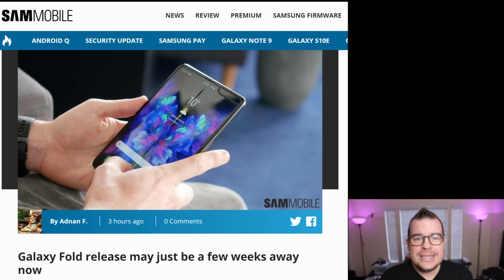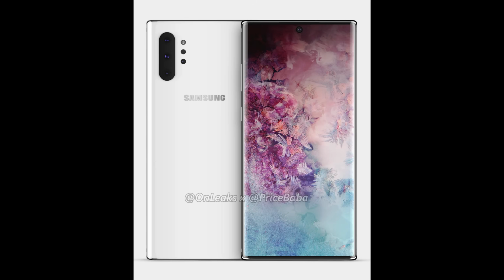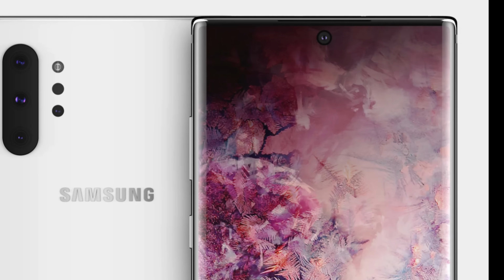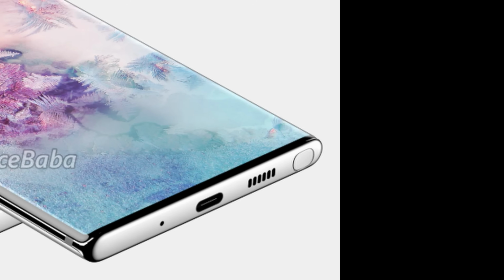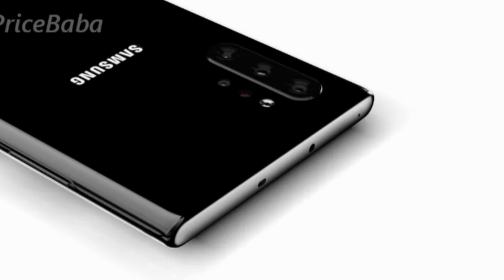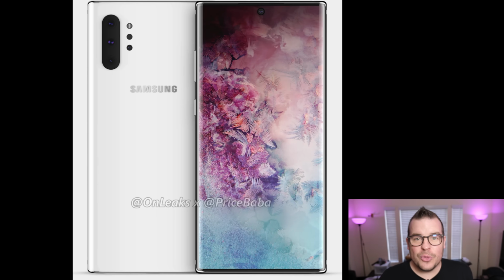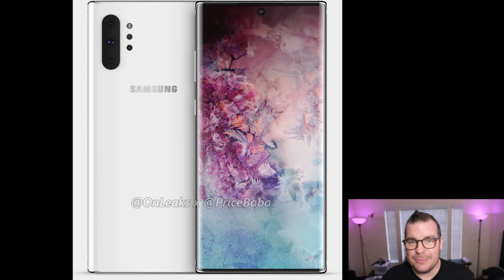Galaxy Note 10 Pro Leaks Details (You May Be Disappointed) | Galaxy Fold Release Date Update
Galaxy Note 10 Pro Leaks Details | Galaxy Fold Release Date Update | Galaxy S11 No Headphone Jasck  (Most Likely)

Happy Galaxy Day 10 Years Sale Free Galaxy Buds and One Year YouTube Premium Free

$25/Month 12GB LTE Data + Unlimited Talk + Unlimited Text

Galaxy S11  No Headphone Jasck  (Most Likely)